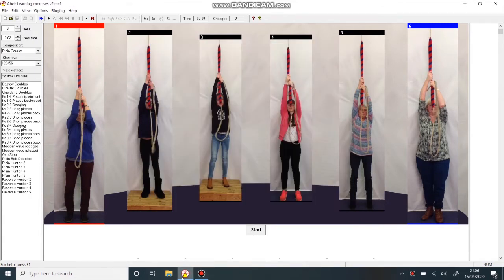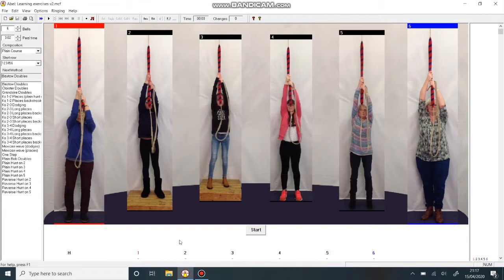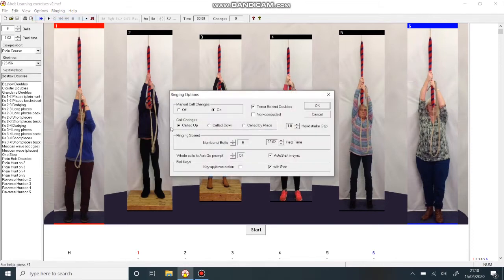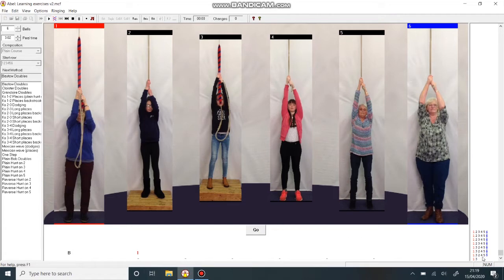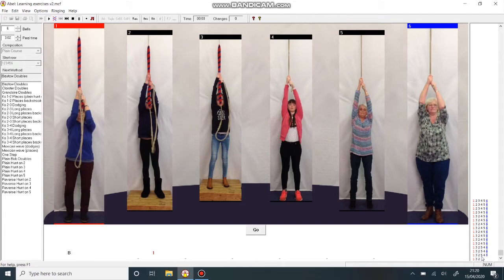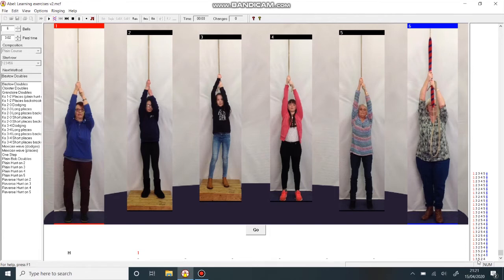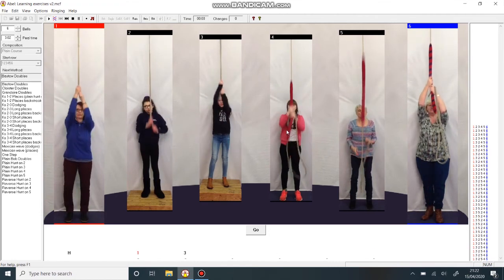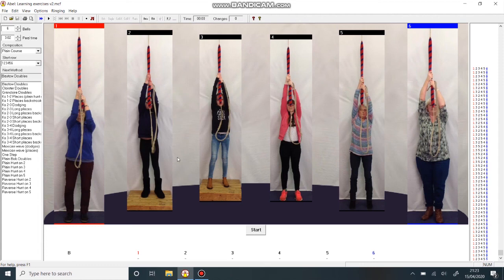13b - Call changes down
In this video, we show you how to practise call changes, calling down.